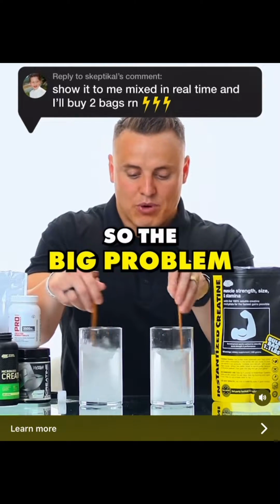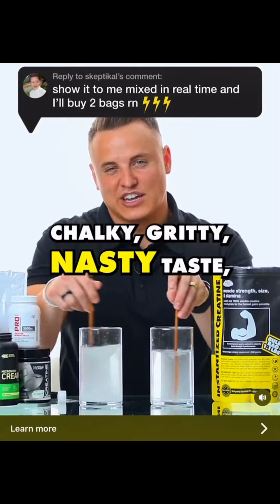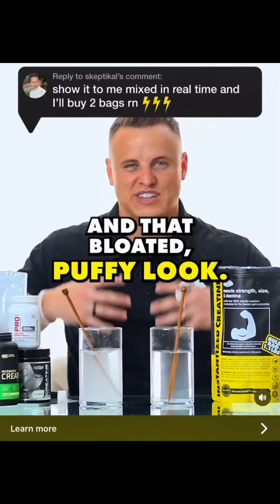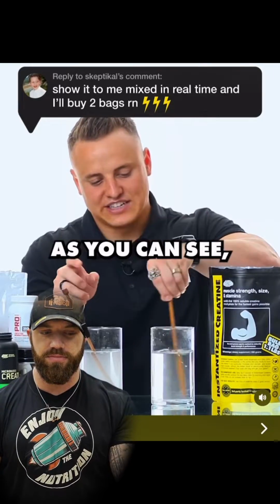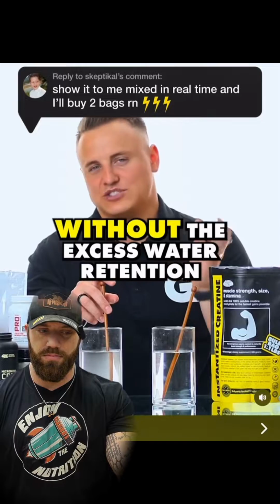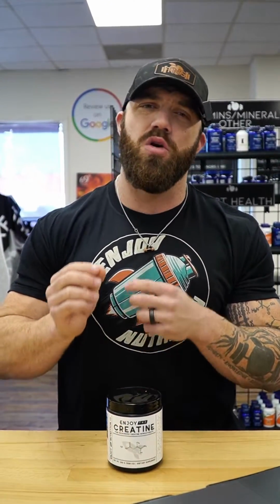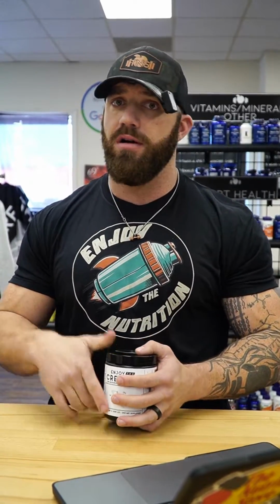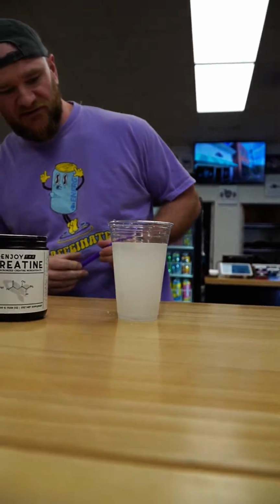Instantized Vs. Micronized Creatine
If you're not following us on Instagram, you're missing out on 99% of TNS content.